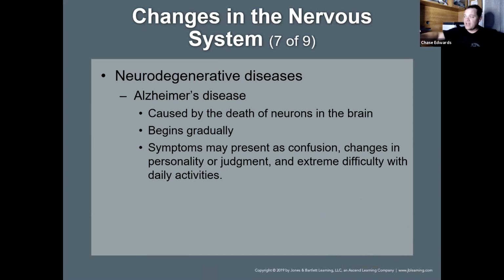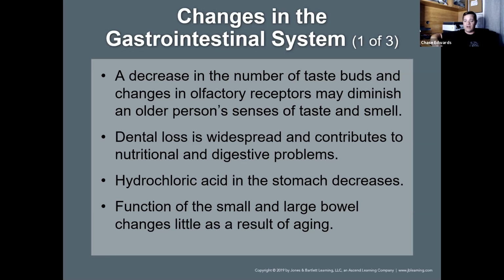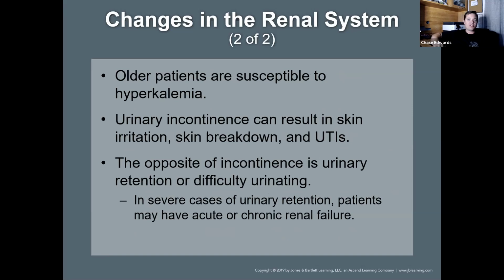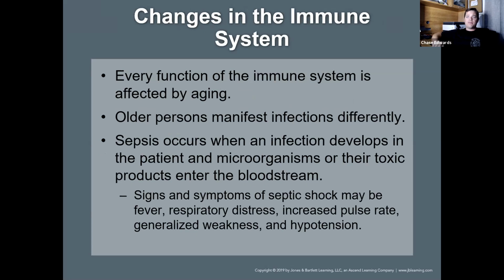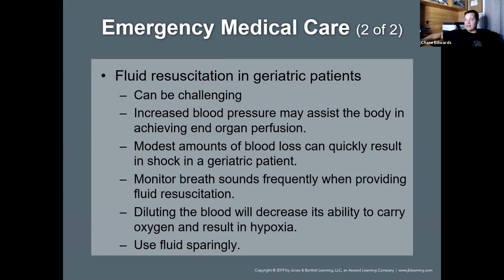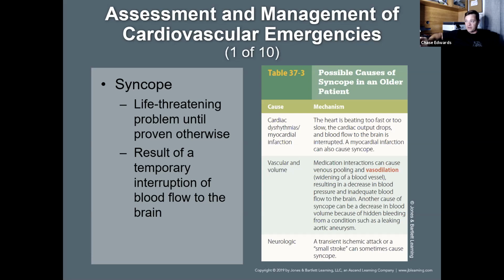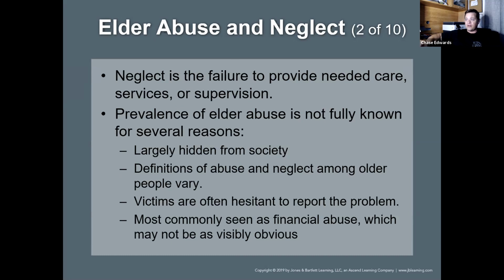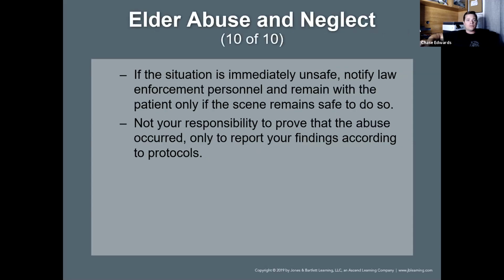ARES Advanced EMT Class A721 - Geriatric Emergencies